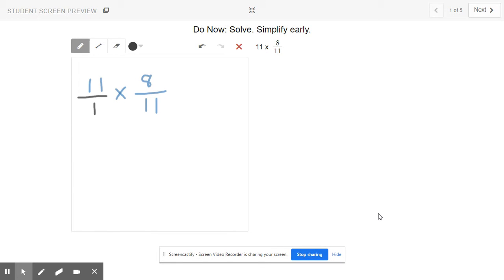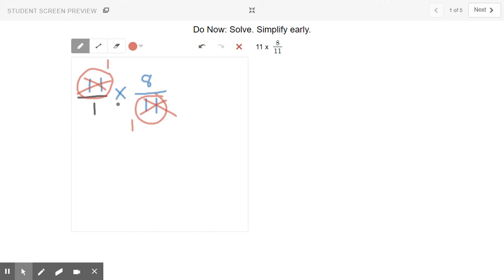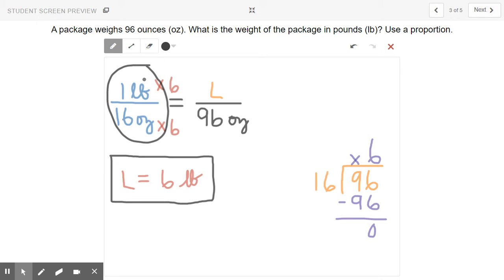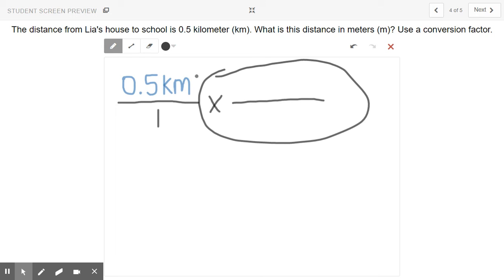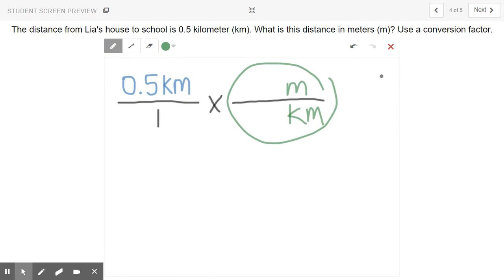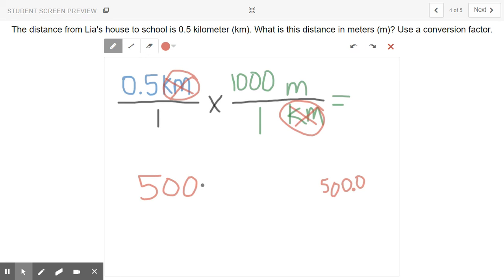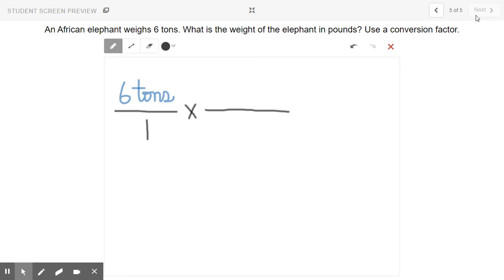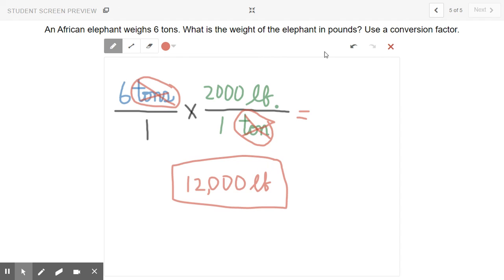Jan 25 - Do Now & Mod 7.3 Video Answer Key